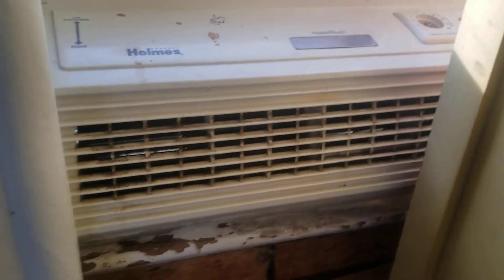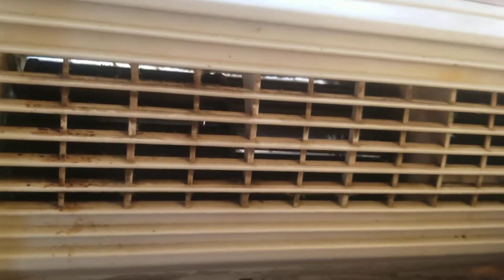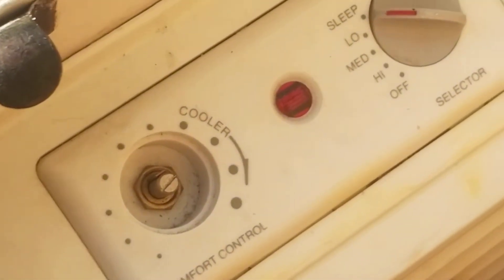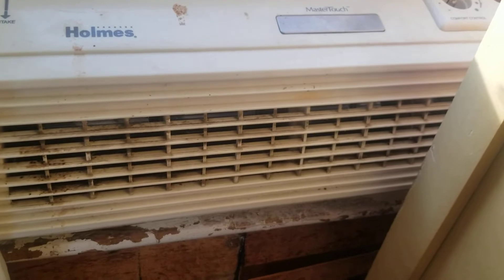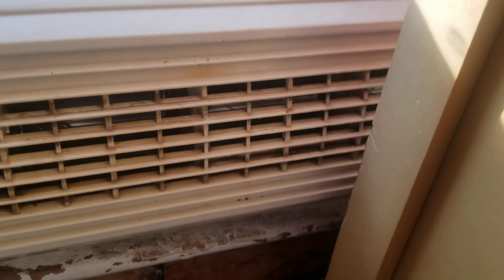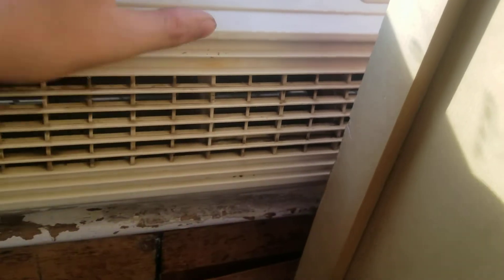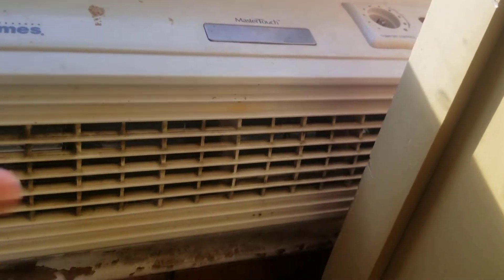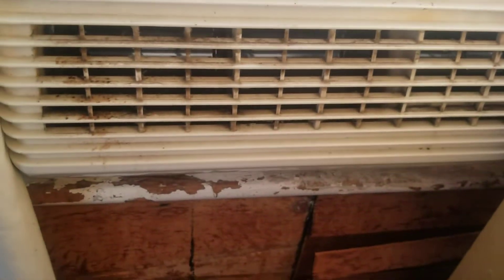Holmes Cylinder Window Fan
This was beyond anything I have ever seen. But I find it pretty cool, and loud.